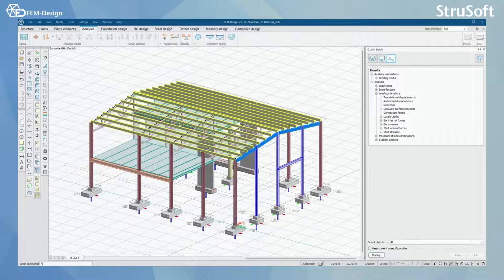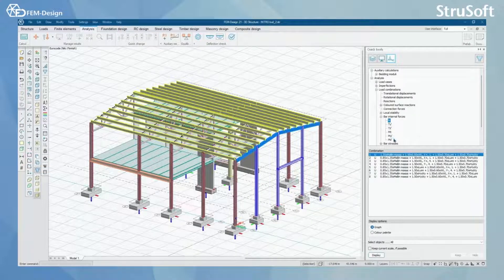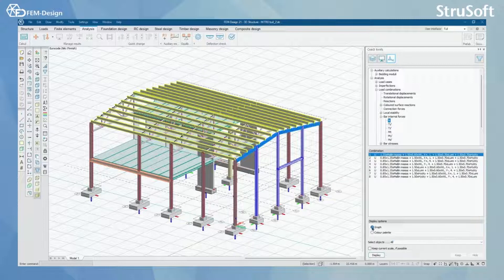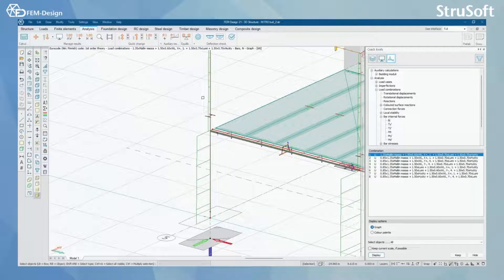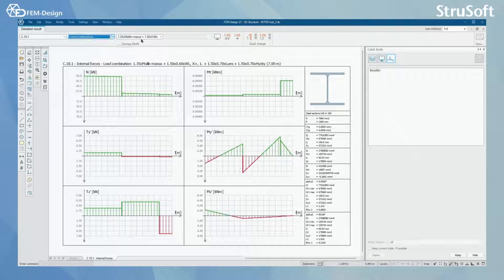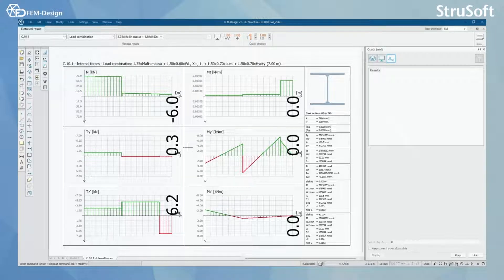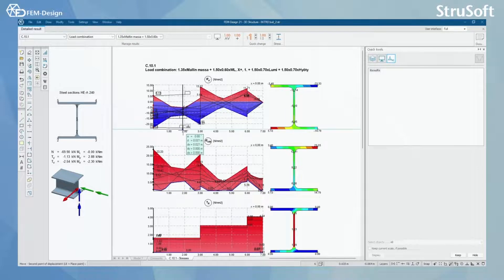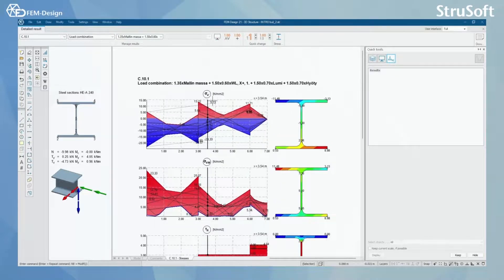FEM Design User manual: 12.4 Bar internal forces and stresses in FEM Design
We will cover the topic of how to check bar internal forces and bar stresses in this short video lesson about FEM-Design. Our 3D structural design & analysis software is ideal for all types of construction tasks from single element design to global stability analysis of large structures. Take this chance to see for yourself how it can help you in your structural engineering projects.